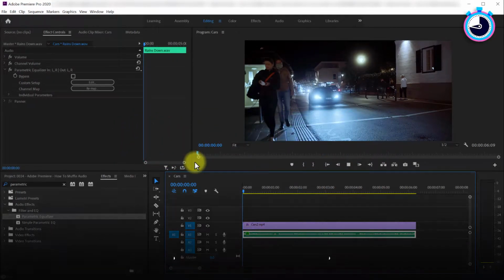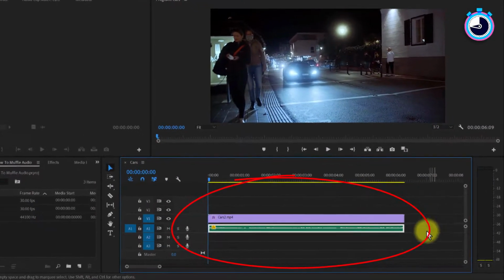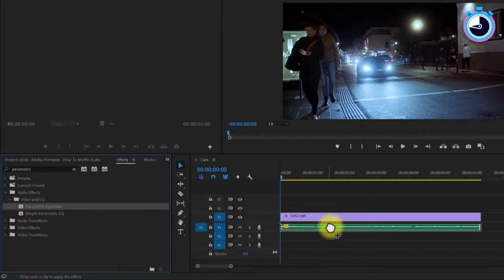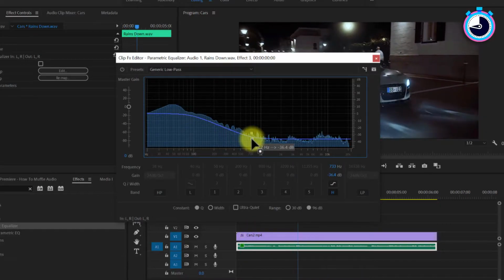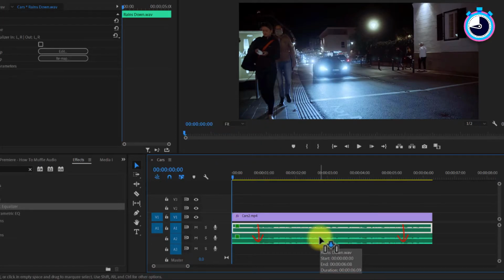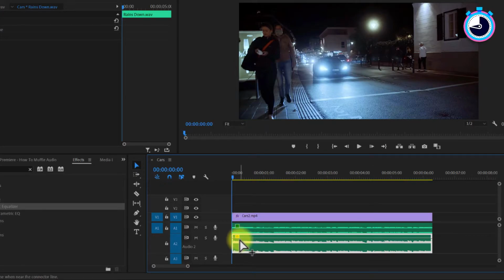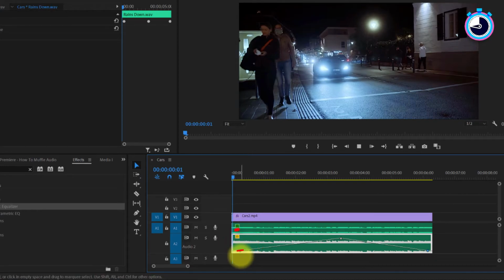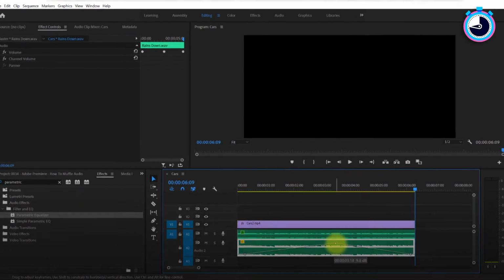Muffle Audio Effect Premiere Pro | Make A Car Stereo Rumble Like You're A Bystander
In this Adobe Premiere Pro tutorial we cover how to achieve a muffle audio effect in Premiere Pro. The variations of muffled audio effects in Premiere Pro are endless. Apply a low pass muffle audio effect to make any audio sound like your a bystander listening to car stereo rumbling in the distance, or you're waiting in line outside a nightclub or diving underwater in a pool as music plays on the surface.

🚨 NEED HELP? 🚨